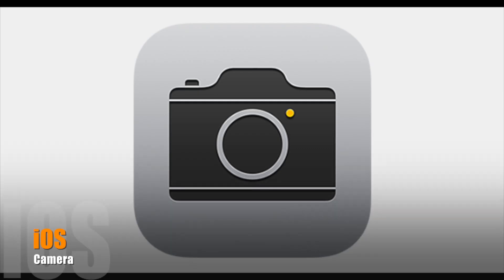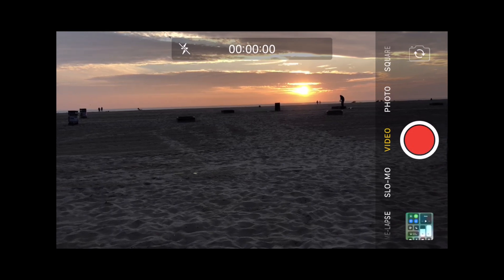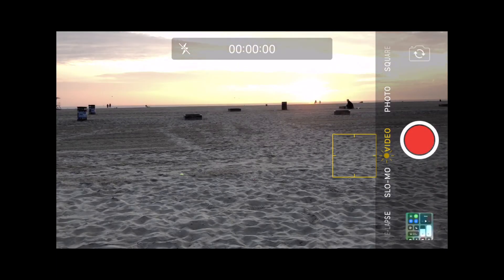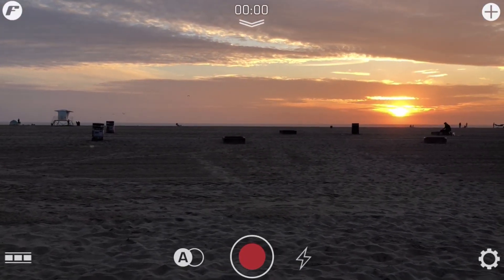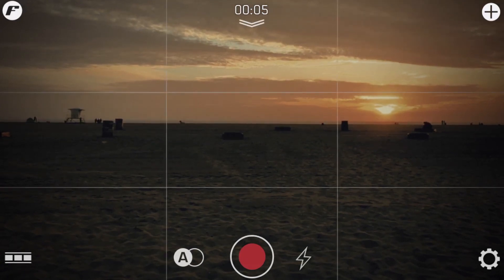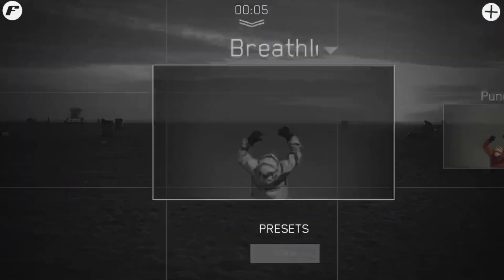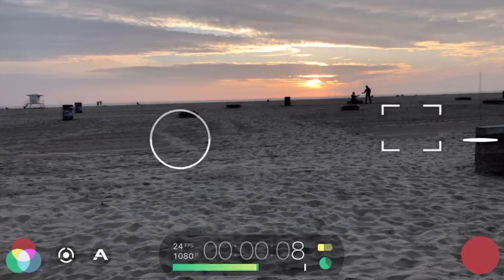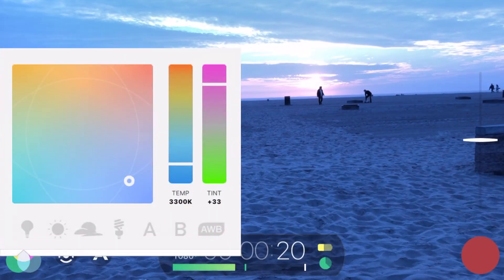Favorite Video Apps for iOS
These are our top 3 video apps for iOgrapher users to create better video with. Our top choice is Filmic Pro, which we use every day at the studio. Don't see yours there?